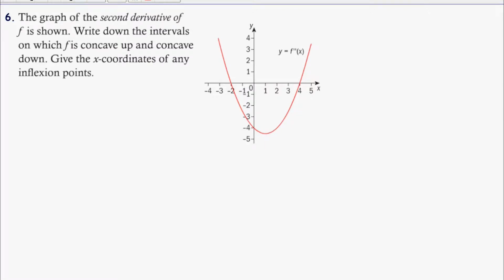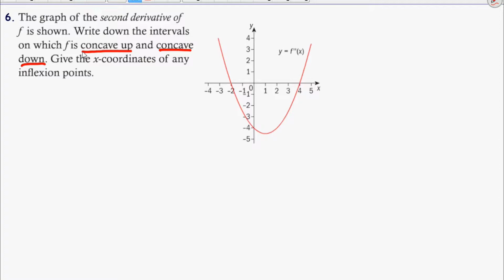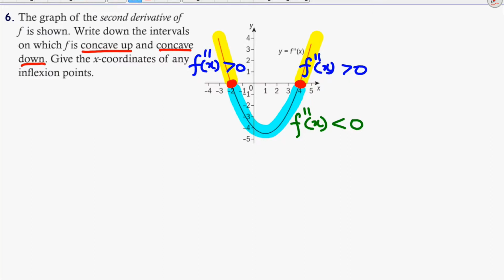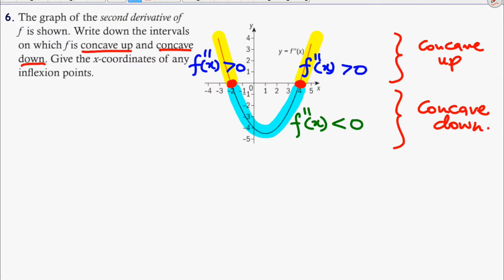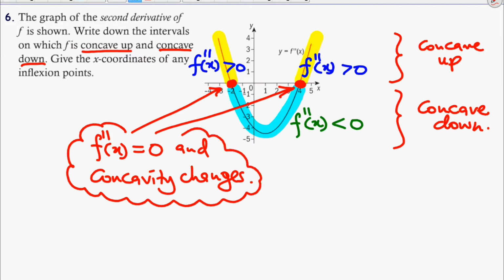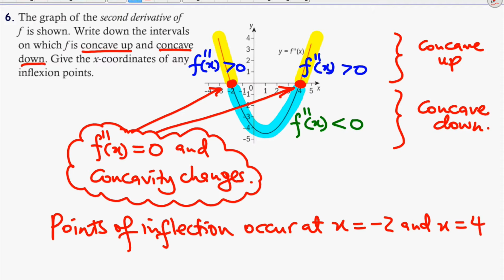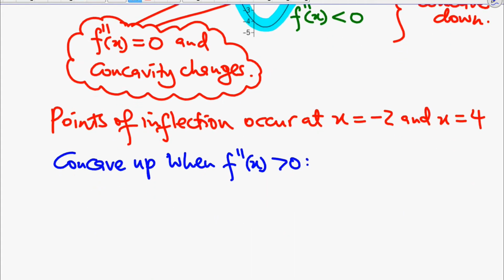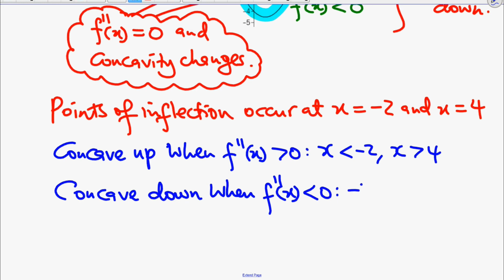Finding points of inflection and concavity (Example 6)